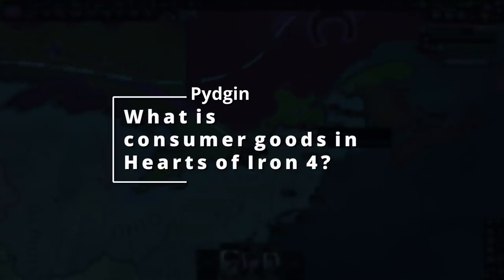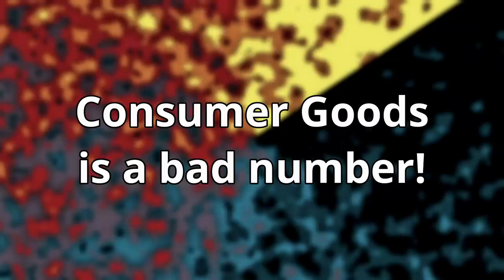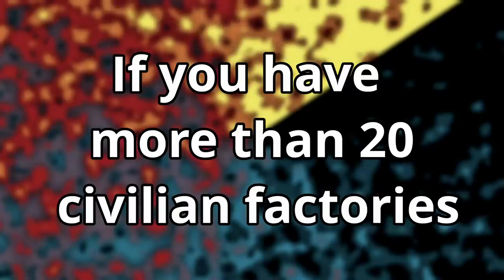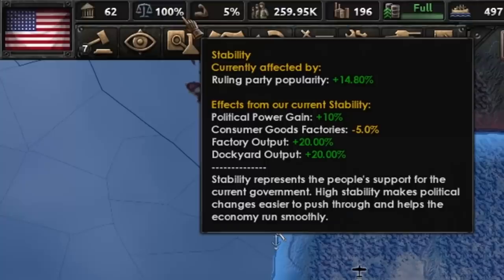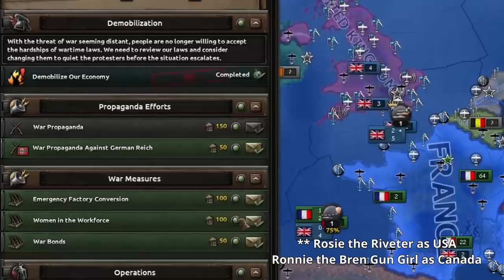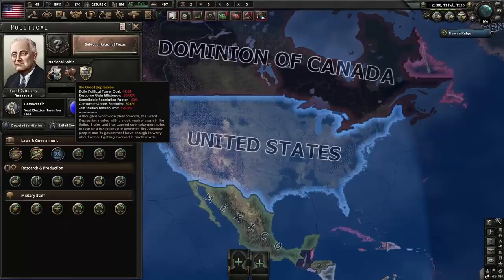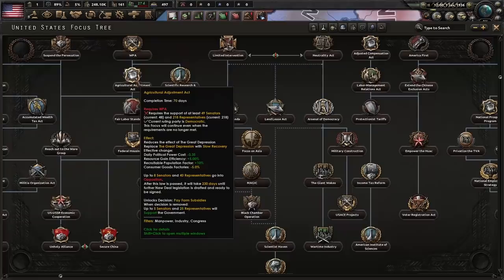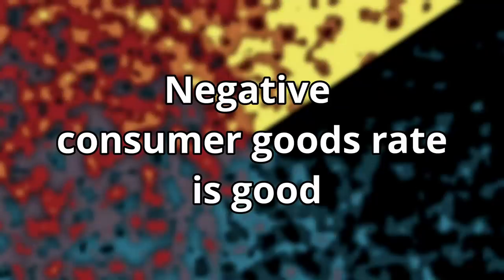Stop throwing away your civilian factories!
This video answers the question: "What is consumer goods in Hearts of Iron 4?"

Quick video tutorial explaining a core mechanic for hearts of Iron 4 who's target audience is a new player.

Follow me in other places!

Title: Keep more of your equipment by increasing reliability!
Last Video: Get more green bubbles!

DLCs used: La Résistance, Man the Guns, Waking the Tiger, Death or Dishonor, Together for Victory, Battle for the Bosporus.

Once No Step Back is out I'll post content on that.

Secret Question: How much wood could a woodchuck chuck if a woodchuck could chuck wood?

Game: Hearts of Iron 4
Hearts of Iron 4 is a 4X grand strategy video game developed by Paradox Interactive.